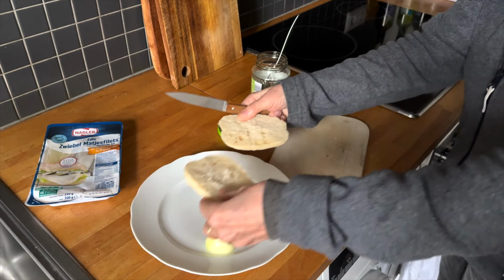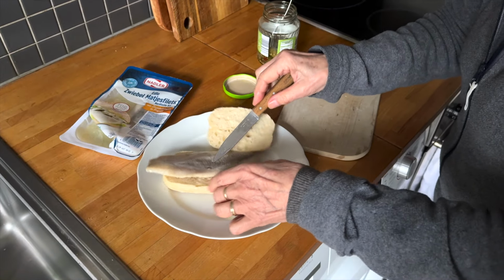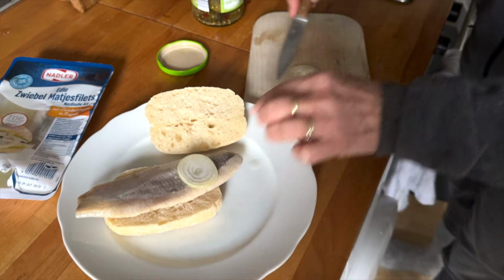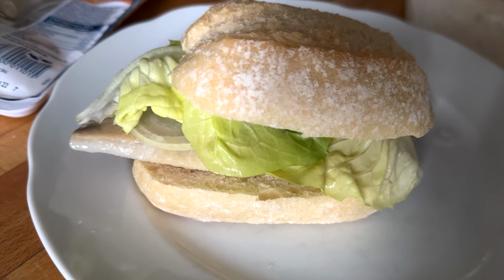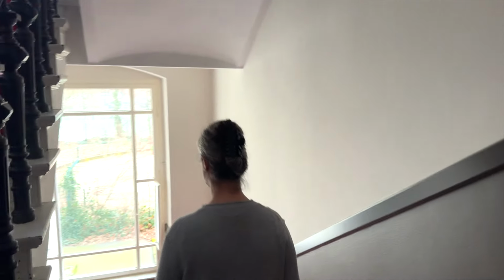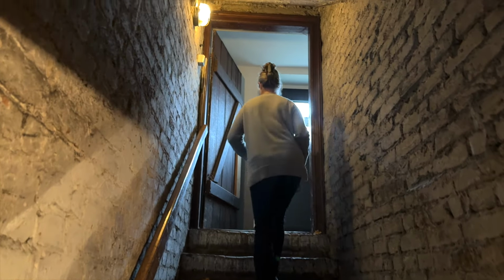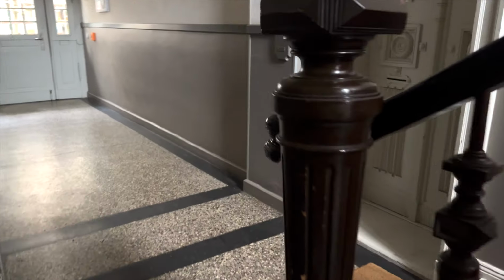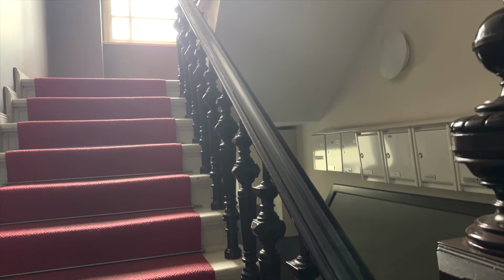Experience Berlin's Iconic Fish Roll | Fischbrötchen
Discover the delicious and iconic Fisch Roll in Berlin! This famous German fast food is a must-try for any visitor to the city. Follow along as my mom and I are making this classic fish sandwich, also called Fischbrötchen or Matjesbrötchen.

Pickled herring
German crusty rolls
German pickles